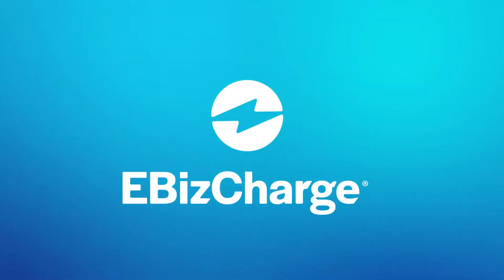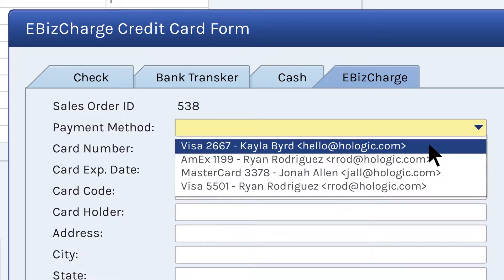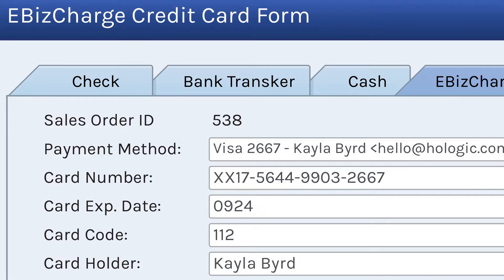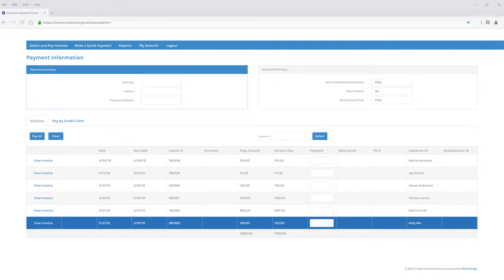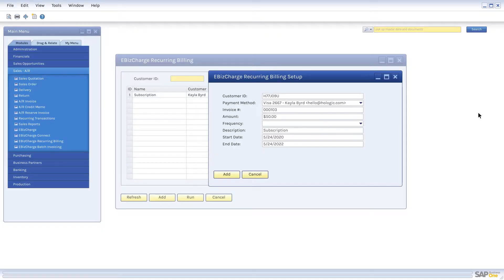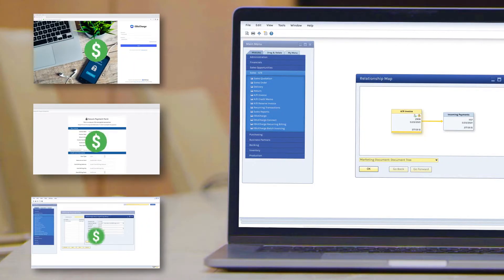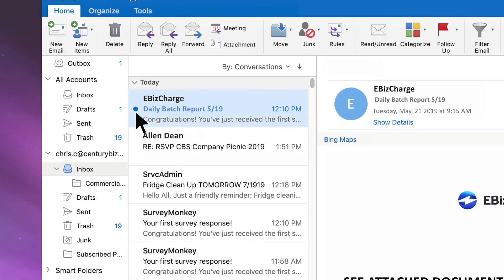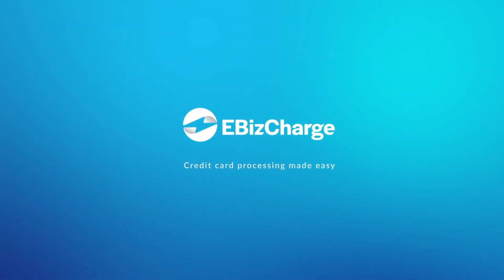Accept Credit Card Payments in SAP Business One | Payment Integration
💳 In the merchant services arena, it's important to have a safe and quick way to accept customer payments. Discover the best way to accept and manage payments in SAP Business One with the EBizCharge payment integration.

✅ Run transactions, send email payment reminders to customers, automate payment collections, and more – right within your SAP B1 accounting software. Easy installation and no development needed!

• Accept credit, debit, and ACH payments in your SAP B1 ERP
• Save time managing your payments in one place
• Offer your customers easy payment options
• Built to reduce your processing costs
• Protect your customers’ data with PCI-compliant security
• Gain insight with advanced reporting tools
• Worry-free support at any time

Discover the #1 integrated payment platform with EBizCharge.